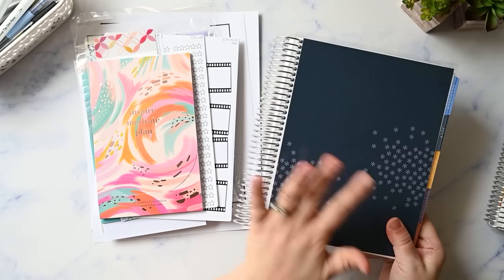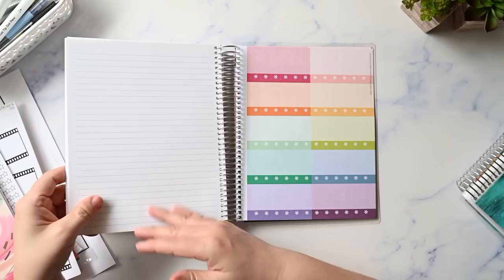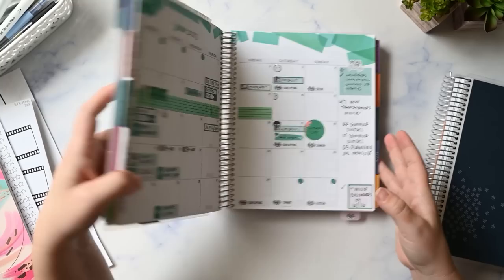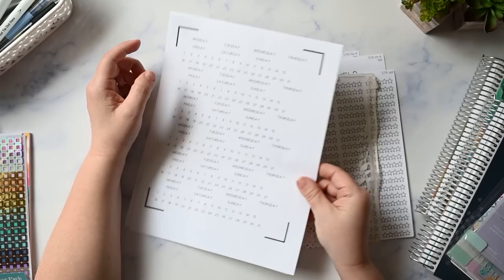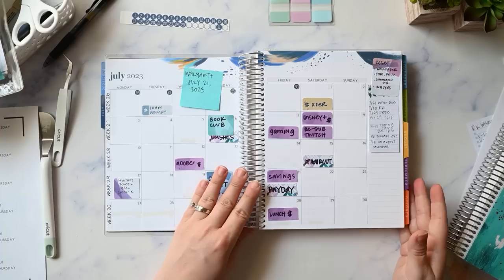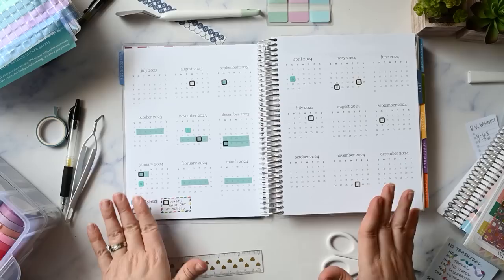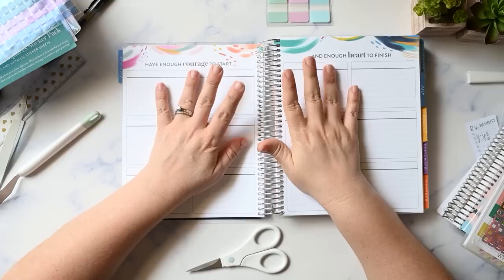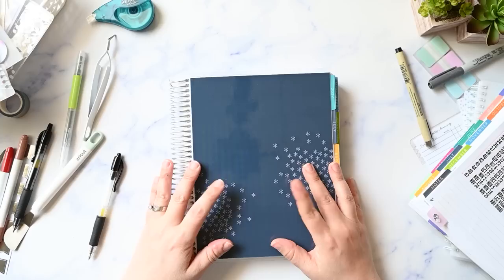Erin Condren Functional Setup | New Planner for 2023 2024 | EC Monthly Planner Front Pages Set Up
It's finally time to set up my new Erin Condren Monthly Planner! This year I am using an Erin Condren monthly planner in the Inspire design by EttaVee as my main planner. In this video I work on my year at a glance spread, redate it for a Monday start, and make an annual home tasks checklist. I also add a bunch of printable sticky notes and Erin Condren accessories.

P A R T 2
Check out part 2 where I set up my notes pages for menu planning, reading log, Formula 1, routines, and other fun and functional ideas!

• Washi tape
• Washi tape organizer